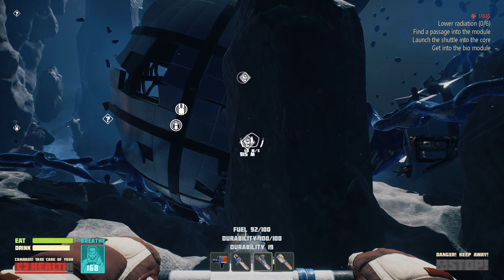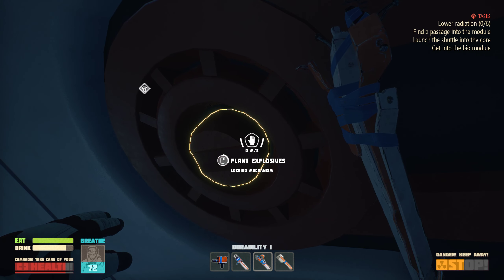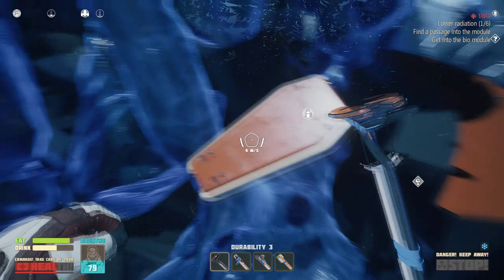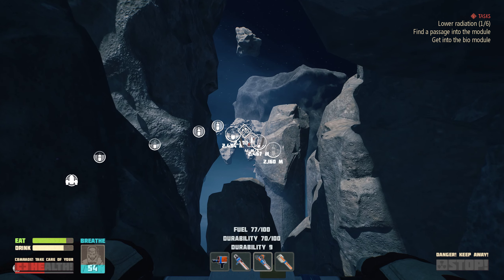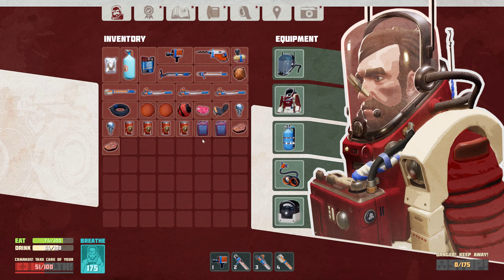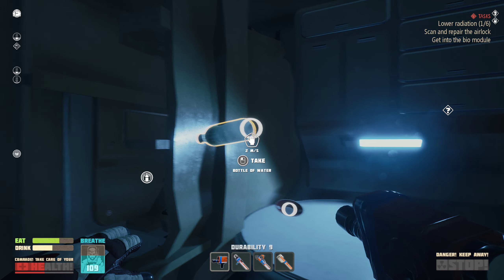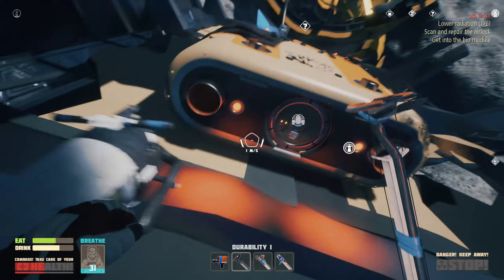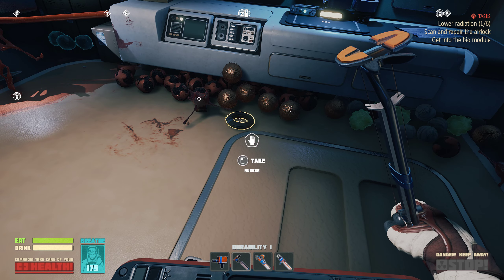Breathedge Gameplay - Chapter 2 - Police Robots - S02E14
Experience the life of a simple Man with simple needs who is trying to survive in the depths of the deep space. Explore space, build stuff, kick corpses, and poke everything with a chicken.

  Breathedge is an ironic outer space survival adventure game. Take on the role of a simple guy who just carried his grandpa's ashes to a galactic funeral and found himself in the middle of a universal conspiracy. Let's play Breathedge!

This Early Access game is not complete and may or may not change further. If you are not excited to play this game in its current state, then you should wait to see if the game progresses further in development. Let's test it out !